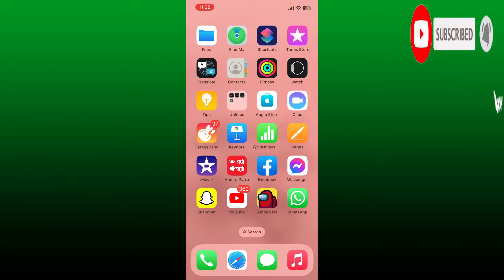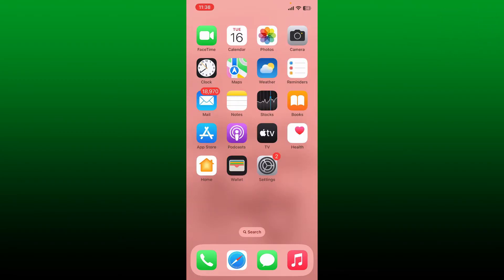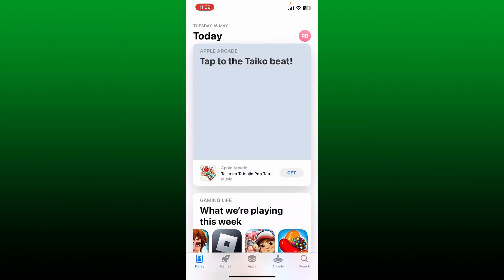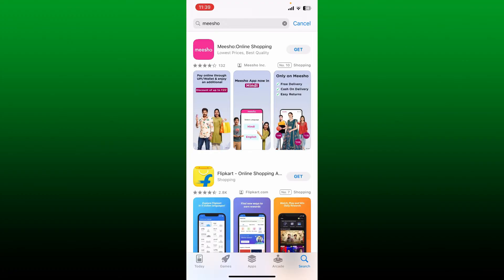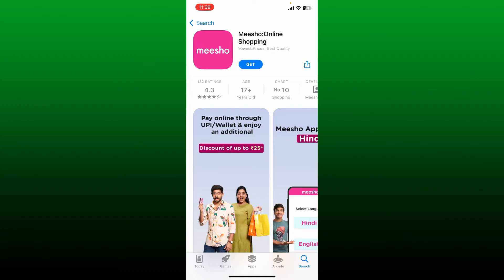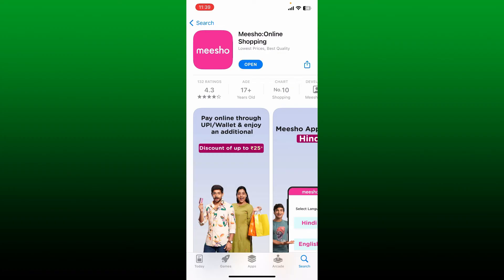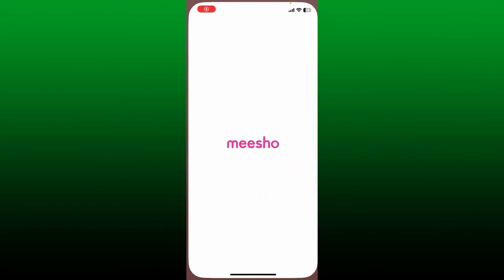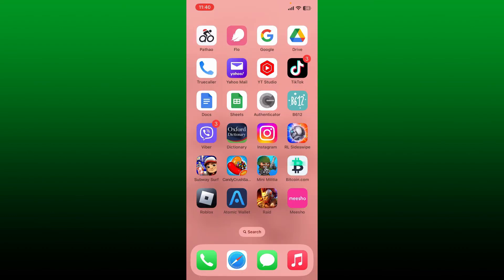How to Download and Install Meesho App on iPhone 2023?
Welcome to our comprehensive tutorial on downloading the Meesho app! In this step-by-step guide, we'll show you how to effortlessly download and install the Meesho app, your go-to platform for convenient and affordable online shopping. Whether you're looking for trendy fashion, home decor, or unique products, knowing how to download the Meesho app is the first step towards unlocking a world of shopping possibilities.